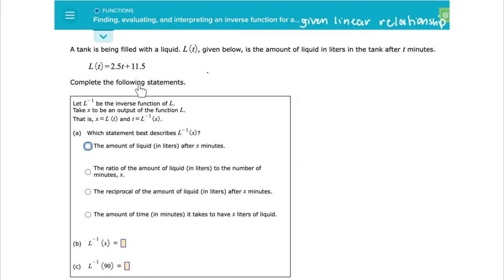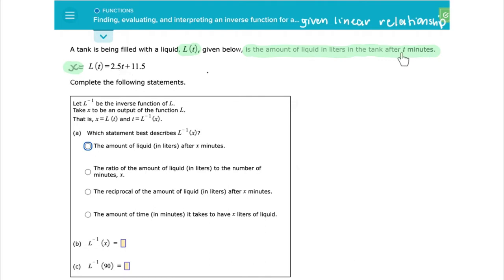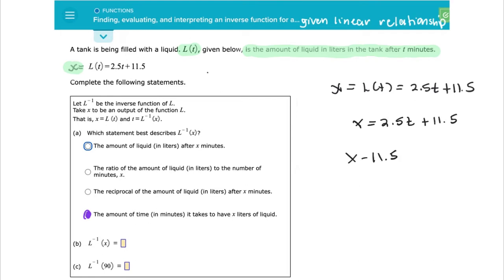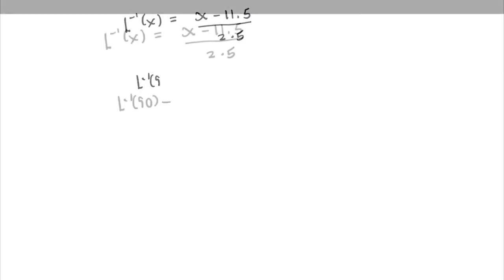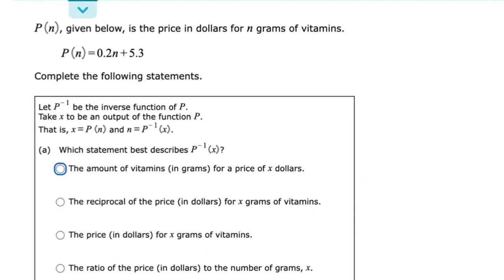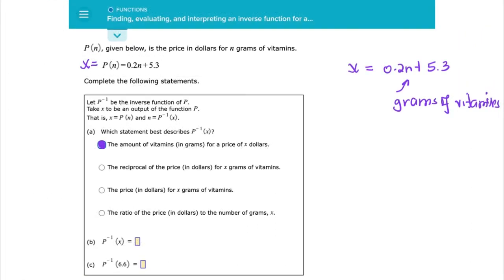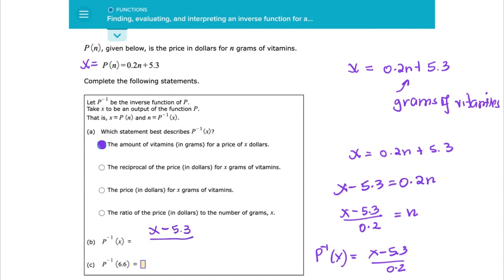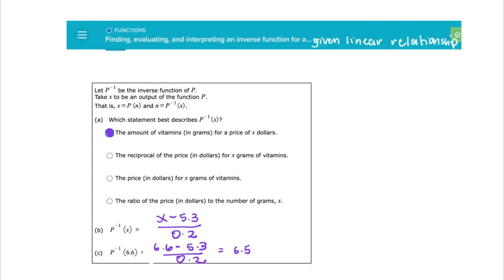Finding, Evaluating, and Interpreting an Inverse Function for a Given Linear Relationship